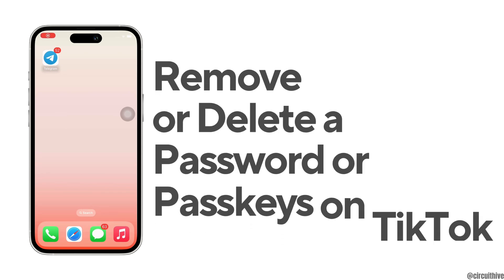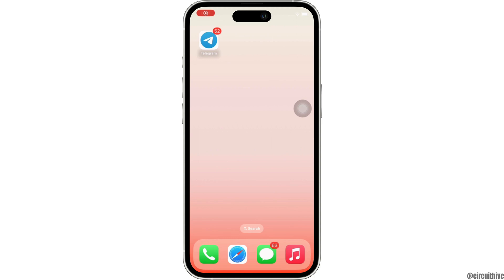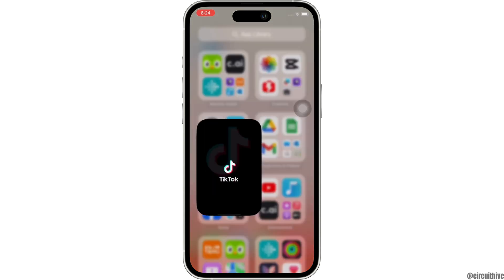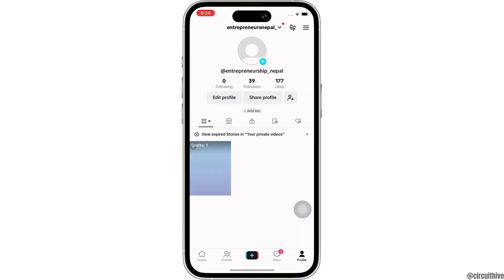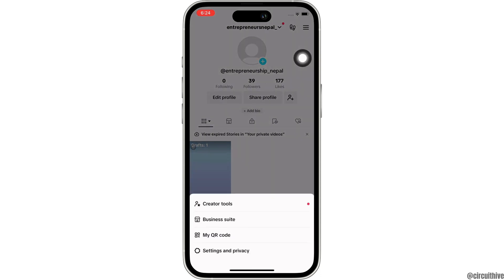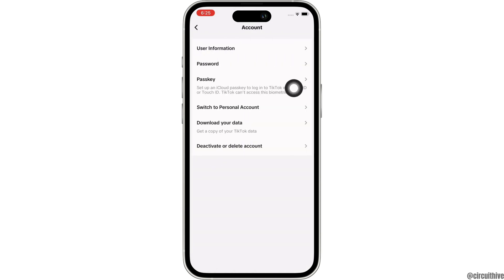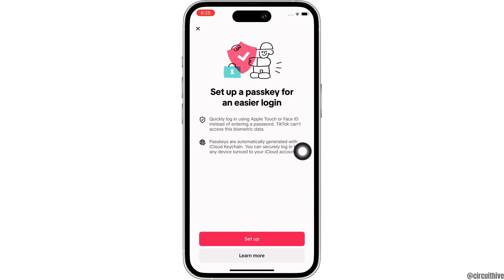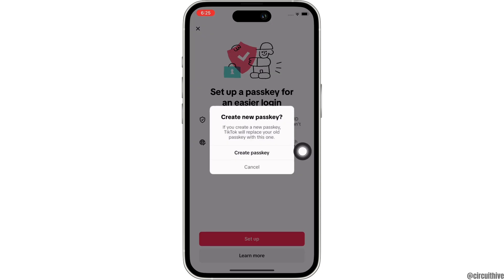How to Remove/Delete a Password/Passkeys on TikTok- Full Guide (Latest Update)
How to Remove/Delete a Password/Passkeys on TikTok - Full Guide (Latest Update) | Manage Your Security Settings

Looking to streamline your TikTok account security in 2024? This comprehensive guide provides step-by-step instructions on how to remove or delete passwords and passkeys associated with your TikTok account, ensuring you have full control over your security settings.

In this tutorial:
0:00 - Introduction
0:15 - How to Remove/Delete a Password/Passkeys on TikTok - Full Guide (Latest Update) | Manage Your Security Settings

Discover how to effectively manage your TikTok security settings by removing or deleting passwords and passkeys in 2024. This tutorial covers all the necessary steps to help you safeguard your account and streamline your login process.

Take control of your TikTok security with this full guide on removing or deleting passwords and passkeys in 2024!